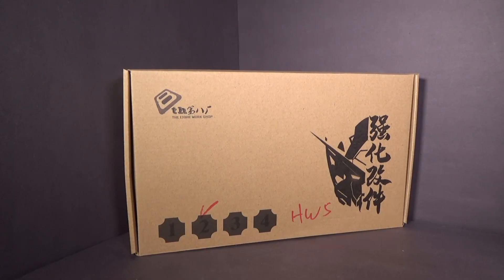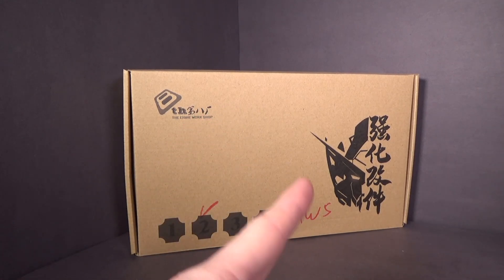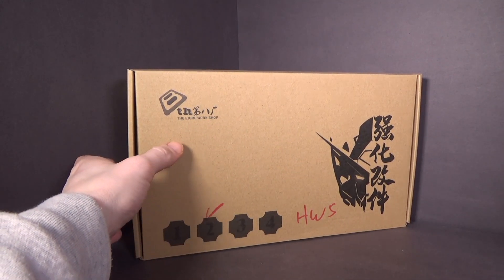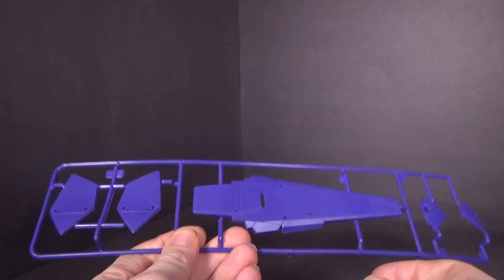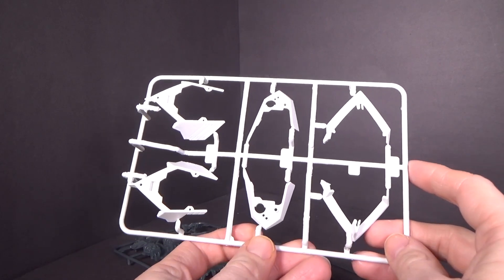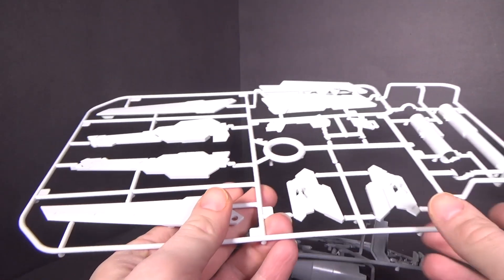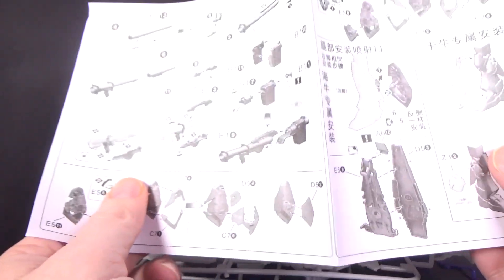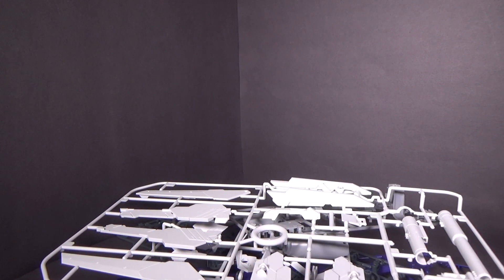Unboxing: 1/100 MG HWS Part for Hi Nu Gundam (The Eighe Work Shop)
I bought this to go with another add on set for the MG Hi Nu Gundam. I've never heard of this company before, but I hope it will work well with my kit.